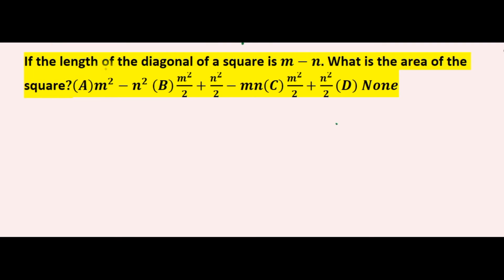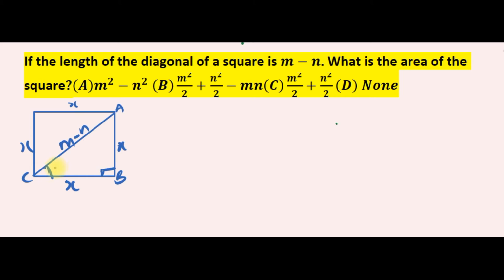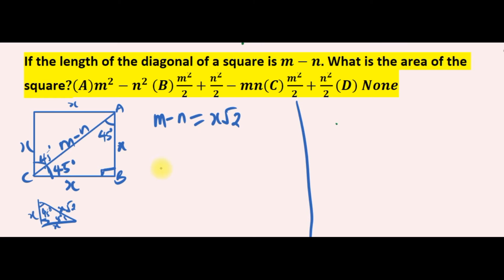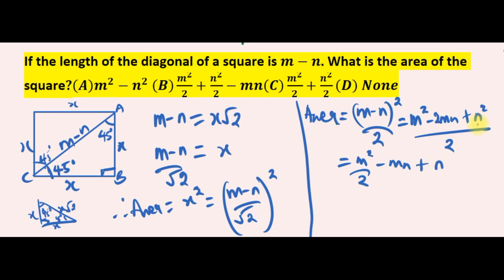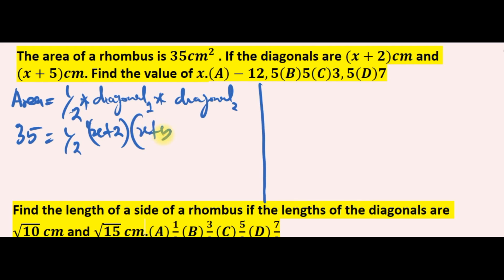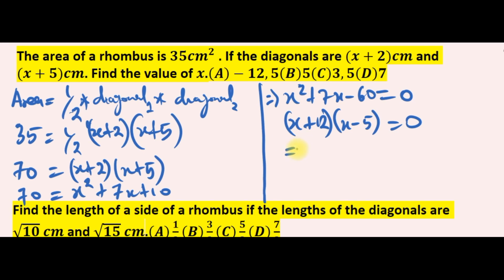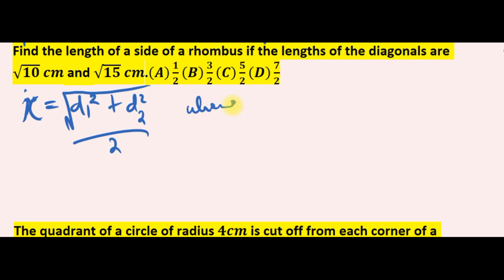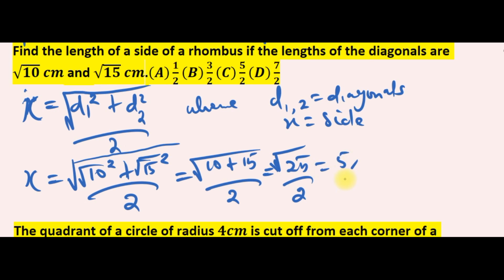Quadrilateral exam ques 2